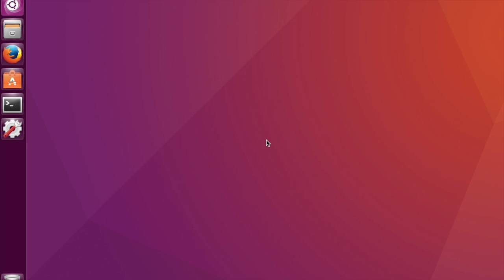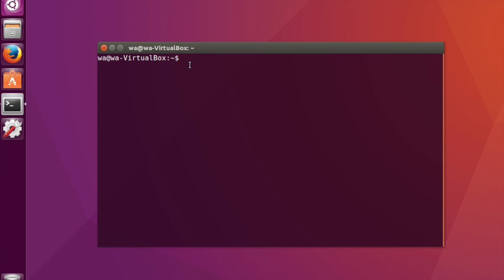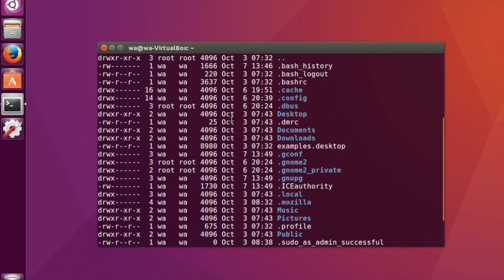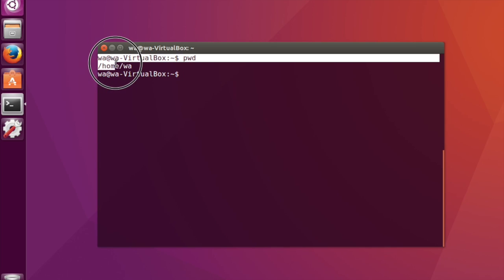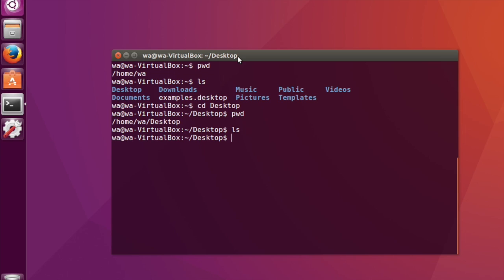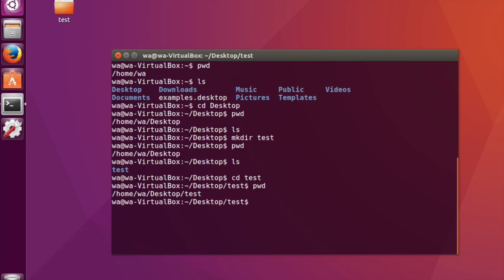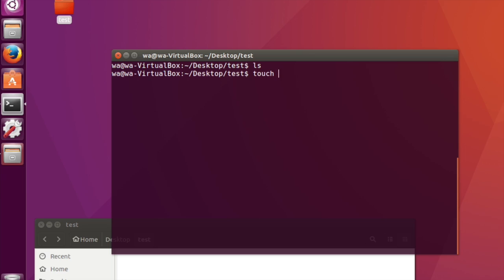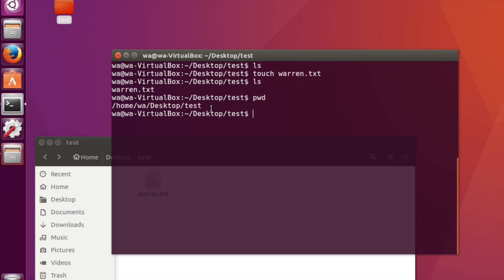Ubuntu Directories and Files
Warren provides a basic introduction to Ubuntu directories and files.